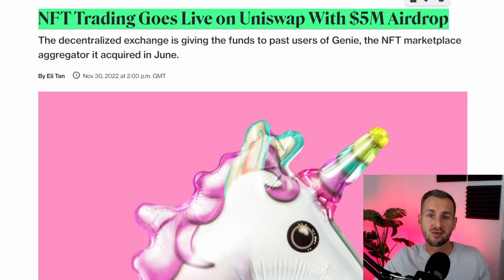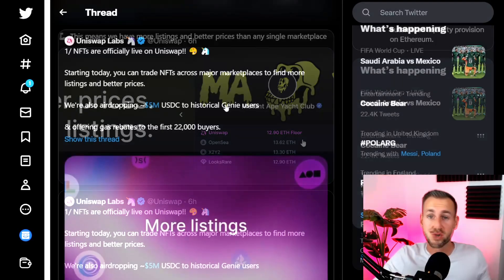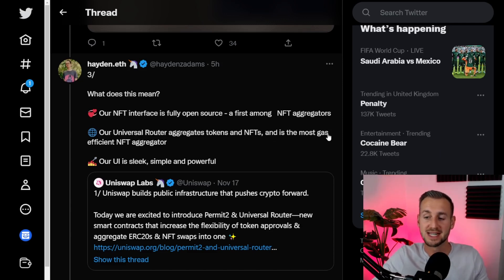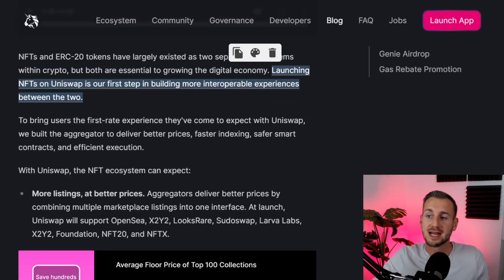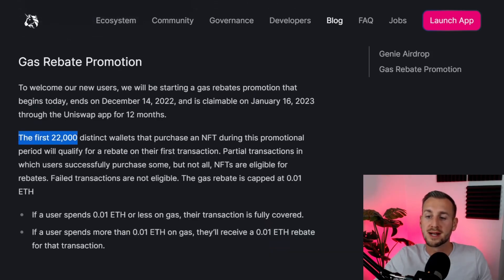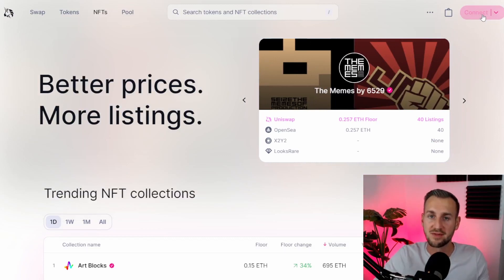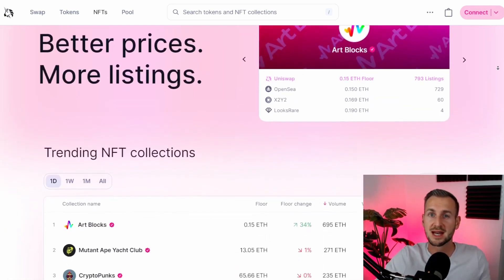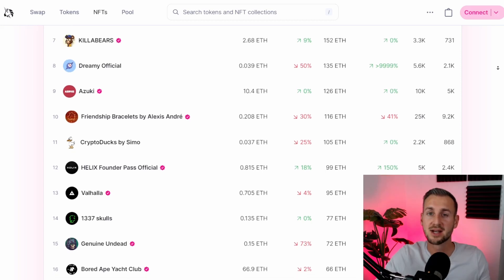UNISWAP NFT MARKETPLACE LET'S YOU DO WHAT?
Uniswap Just released their NFT Marketplace Aggregator.
Within the Twitter Spaces Hayden Adams unveiled that through the Uniswap Router you can swap and ERC20 for ERC1155.
i.e. Shit-coin to NFT swaps now possible!